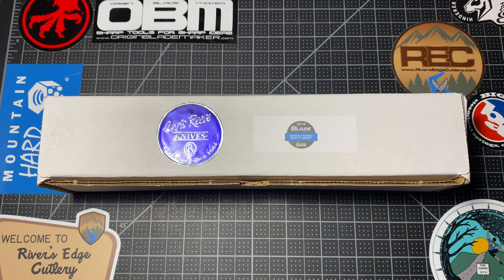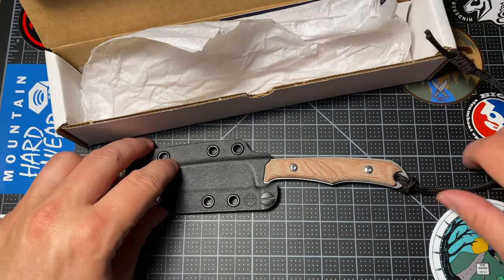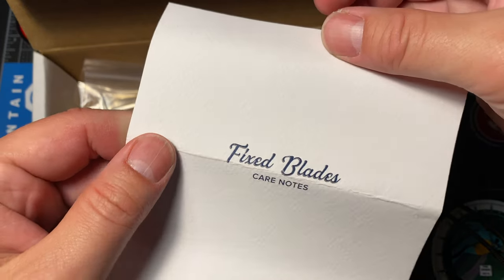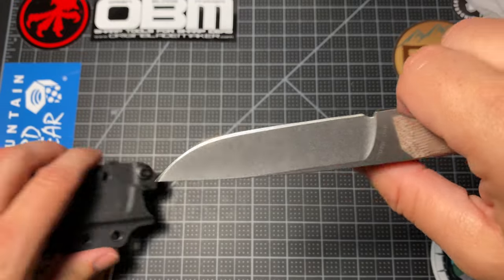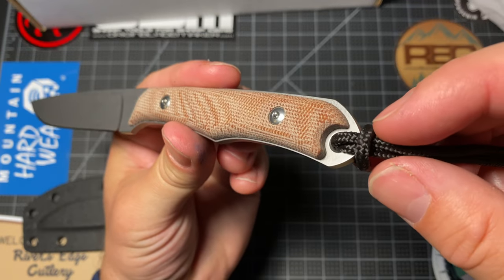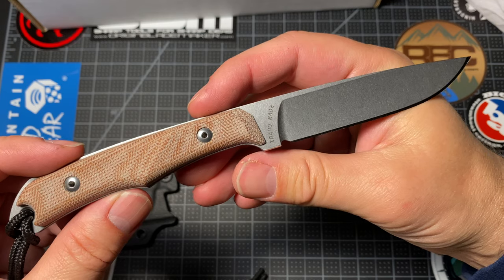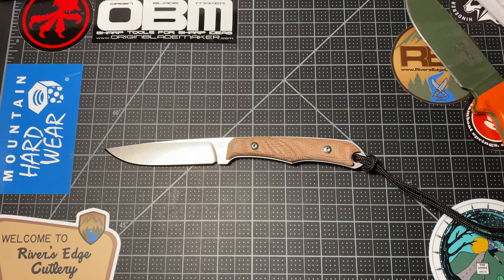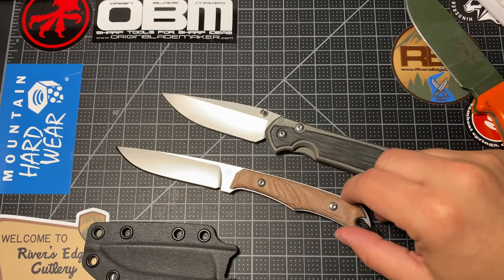Chris Reeve Knives INYONI Unboxing video - a very nice fixed blade CRK from blade show 2022 - WHOA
Welcome to the table! At BUCKSGEARBOX my aim is to deliver high quality video content and brief but informative and interesting looks at awesome every day gear!
!! CHECK DOWN HERE FOR MY FAVORITE EVERY DAY GEAR !!

My hometown shop has FANTASTIC customer service and shipping!! HIGHLY recommended!

🥷🗡 MY FAVORITE BRANDS - SEE WHAT'S IN STOCK QUICKLY!
AWESOME SELECTION OF FIXED BLADES IN STOCK (Bark River, LT Wright, Reiff, Joey Roman, ESSE)

MY CURRENT AMAZON "EASILY RECOMMENDED GIFTS" GEAR LIST:

EDC KNIVES:
🔪 My favorite EDC knife
🤑 My Favorite budget knife

AFFORDABLE EDC TOOLS AND GEAR:
🔦 My favorite EDC flashlight (20 bucks!)
🔑 My favorite keychain knife tool

EDC WALLETS:
THE RIDGE amazon store

MY YOUTUBE PRODUCTION GEAR:
🎥 A newer version of my camera
🖥 My main computer
🎤 My condenser mic
🎛 My audio interface
📷 Latest GoPro (I use a 9)
📲 My iPhone 13 Pro
💾 Recommended SD Cards